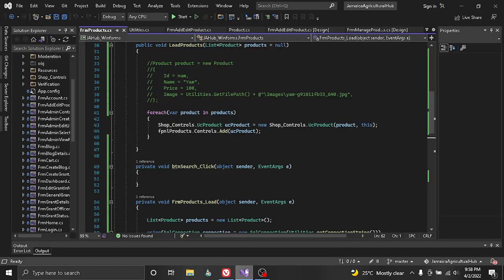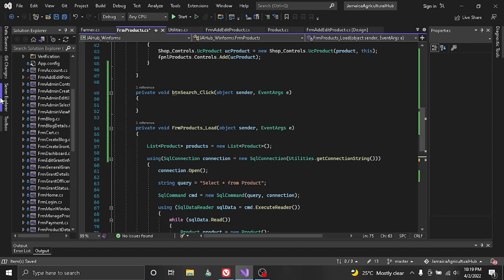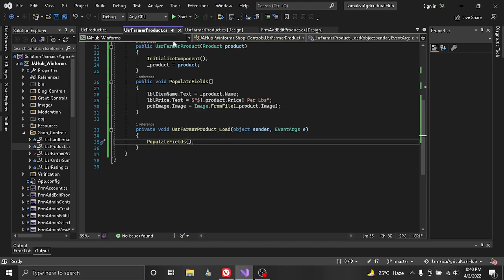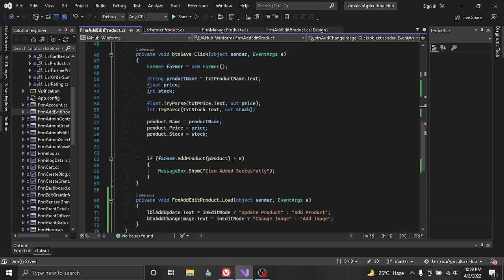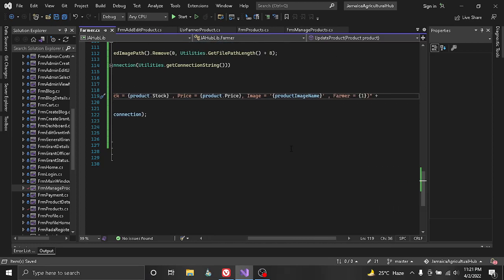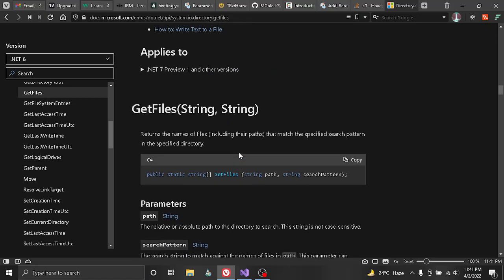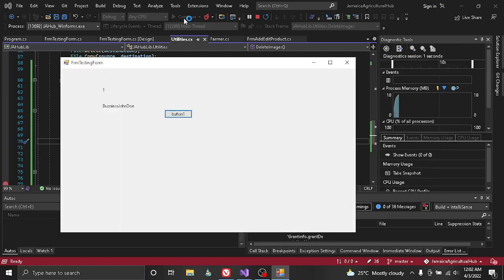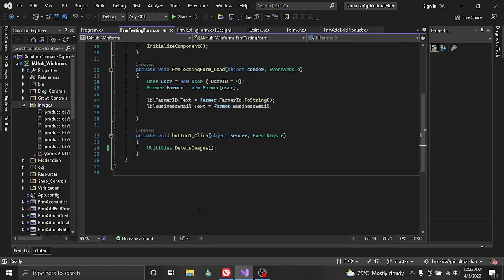Live Coding Session. Jamaica Agricultural Hub (Windows Forms) Part 3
A live coding session of me working on a school project in Winforms. Working in a team to create a platform for Farmers in Jamaica  (Group work). I'm creating the Ecommerce Component of the project.